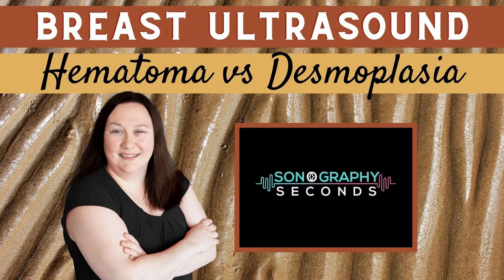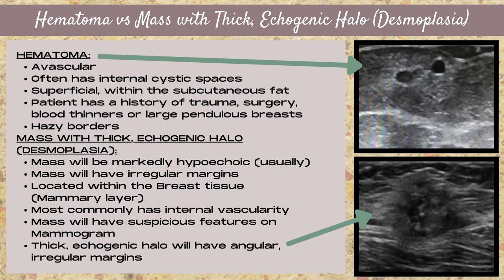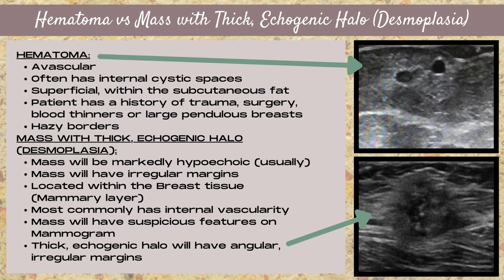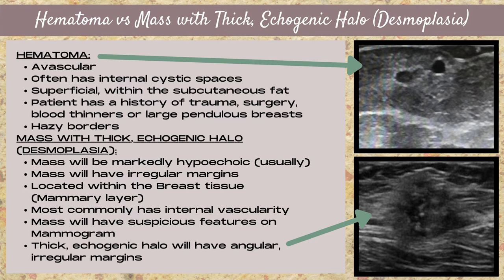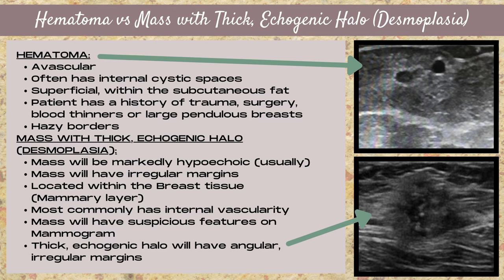Breast Ultrasound (Hematoma vs Desmoplasia on Ultrasound)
Breast Ultrasound- how to distinguish between a hematoma and desmoplasia on an Ultrasound. Determining whether a breast mass is a hematoma or a malignant mass with a thick echogenic halo (desmoplasia) on a Breast Ultrasound exam can be tricky because they can look very similar. It's important to delineate one from the other because one is malignant (desmoplasia) and the other is benign (hematoma) and will evolve and be reabsorbed by the tissues over time. Use these trips and tricks to help distinguish between the two, including blood flow, margins, echogenicity and location within the tissue. HINT: it's not always possible to tell 100%, in which case a short term follow-up exam will likely be recommended.
Part of the new "this vs that" Ultrasound series below in which we'll learn strategies for distinguishing between common pathologies, structures and anatomy on a Breast Ultrasound.

♦️ Breast Ultrasound (Hematoma vs Lipoma): coming soon!
♦️ Breast Ultrasound (Saline vs Silicone Breast Implants): coming soon!
♦️ Breast Ultrasound (Retroglandular vs Retropectoral Breast Implants): coming soon!
♦️ Breast Ultrasound (Silicone Intracapsular vs Extracapsular Implant Rupture): coming soon!

Chapters:
00:00- Breast Ultrasound (Hematoma vs Desmoplasia on Ultrasound)
00:18- Ultrasound Features of a Hematoma
00:52- Ultrasound Features of a Thick, Echogenic Halo (Desmoplasia)
01:32- End Card